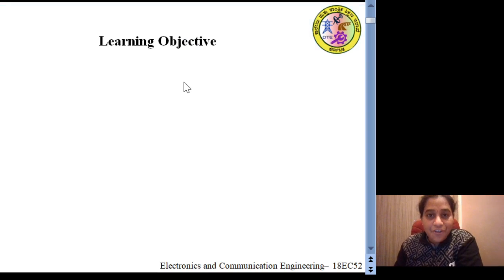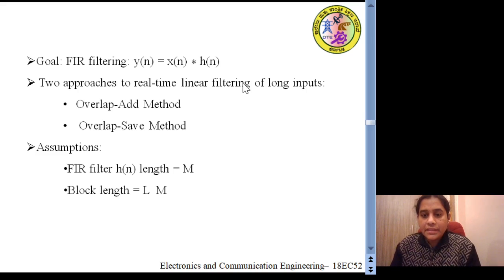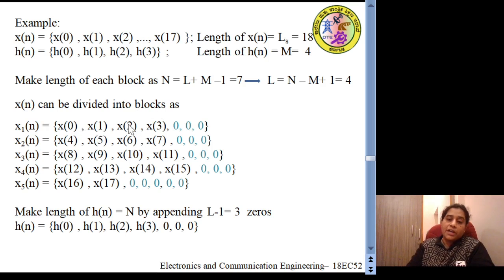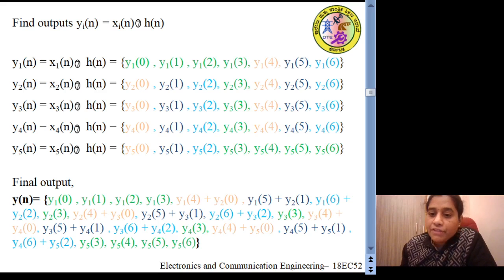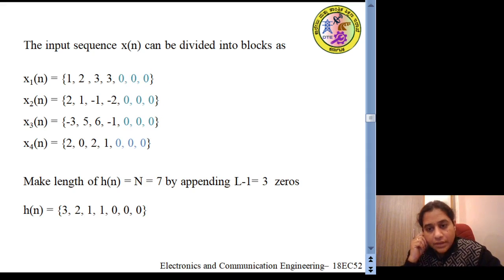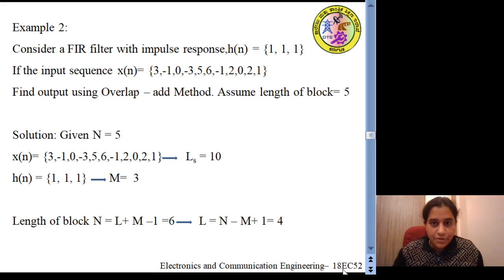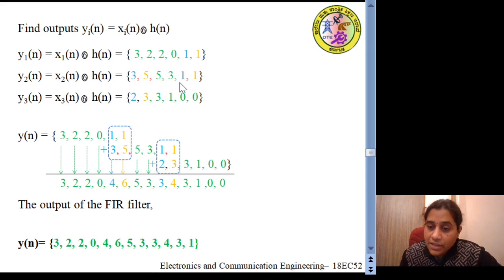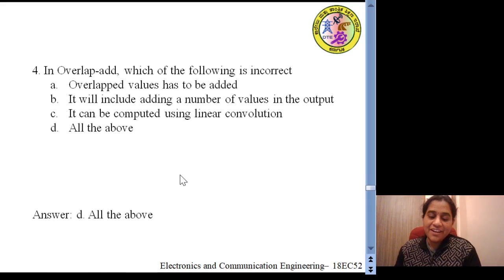Digital Signal Processing